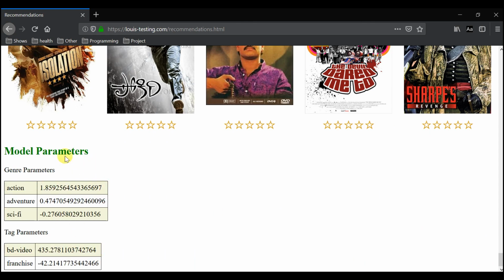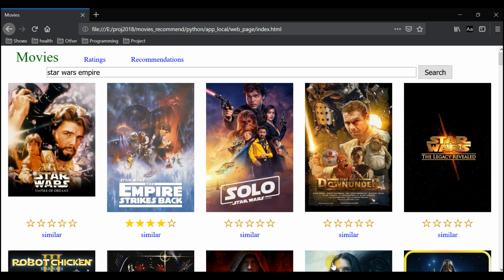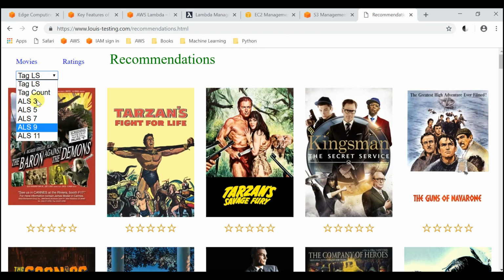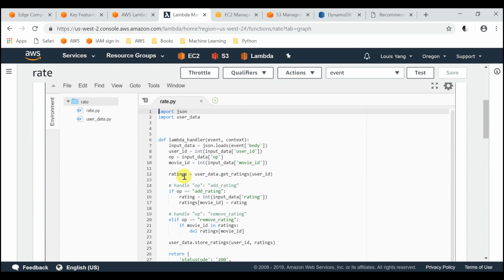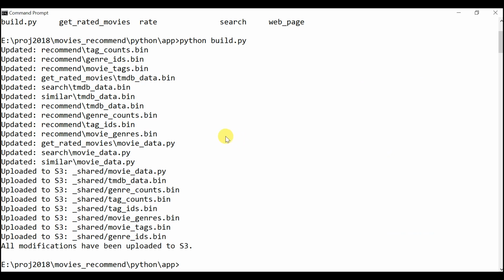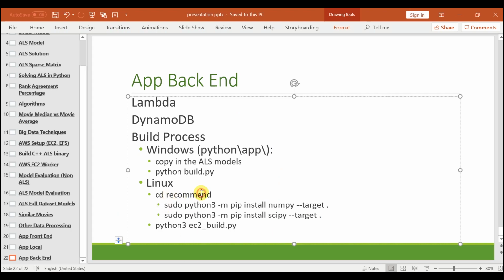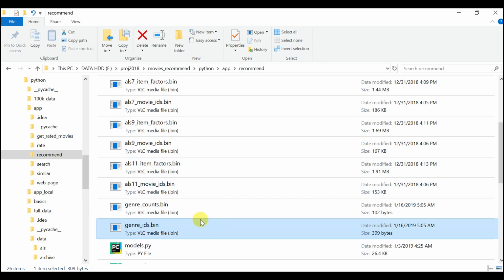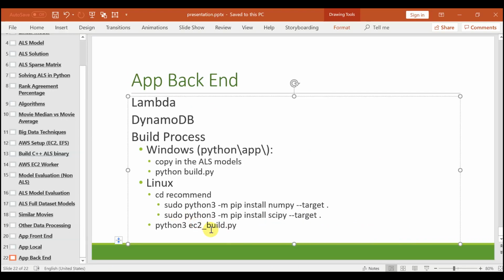Movie Recommender Project - Part 4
Recommender Application, slide #20 ~ 22

0:00 - App Front End
5:12 - App Local
7:43 - App Back End - Lambda overview
13:35 - App Back End - DynamoDB
18:12 - Lambda Build Process - overview
23:10 - Lambda Build Process - demo
34:41 - Lambda Build Process - project files